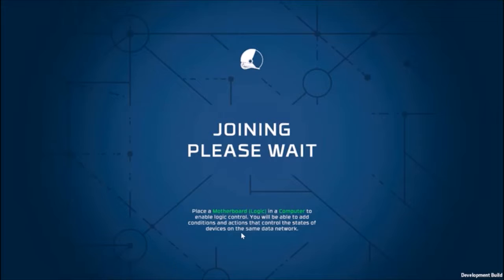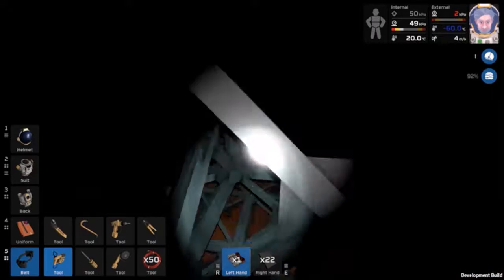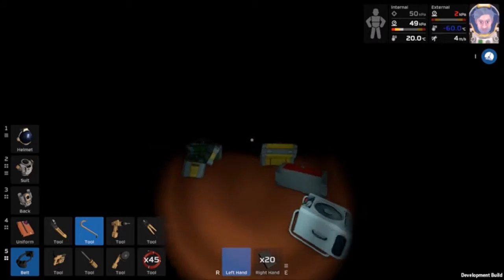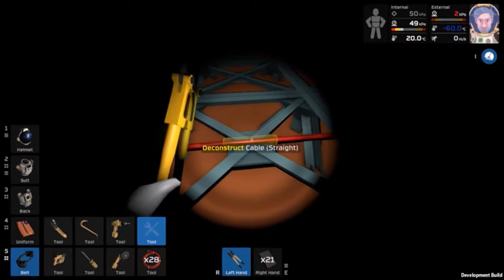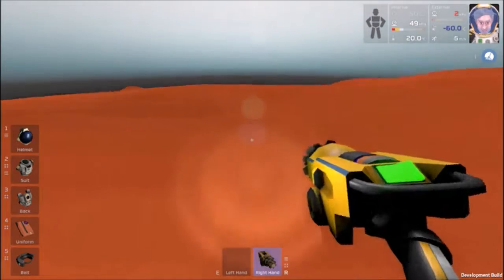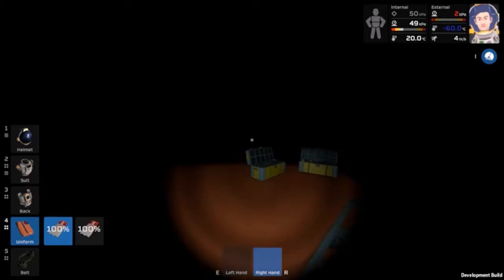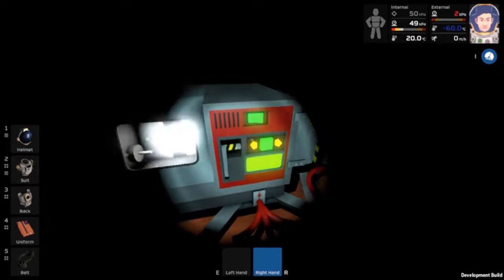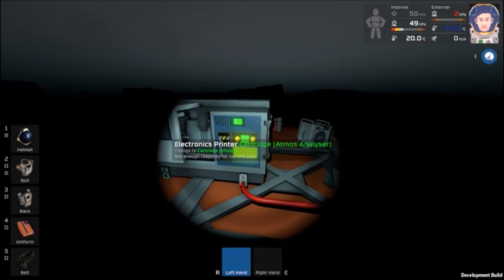Stationeers | Mars | Episode 1 | Early Begginings!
YAY ANOTHER SPACE GAME!!!